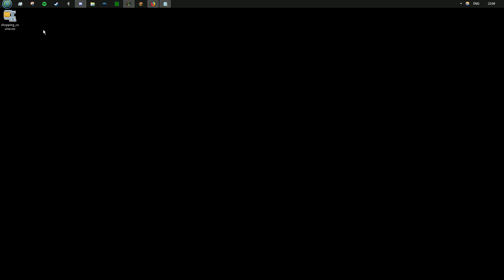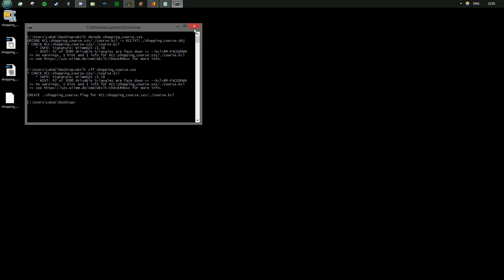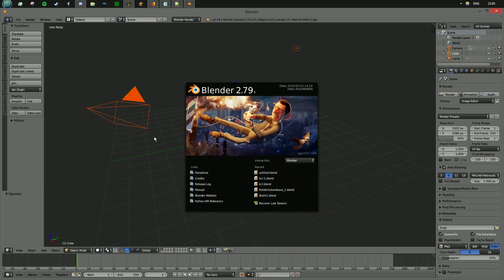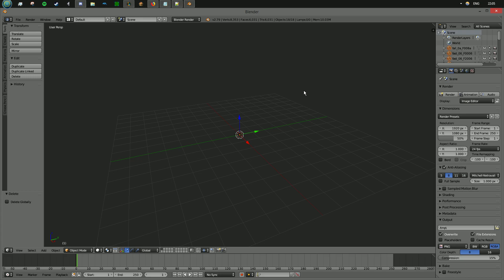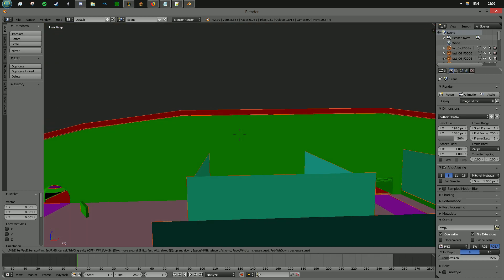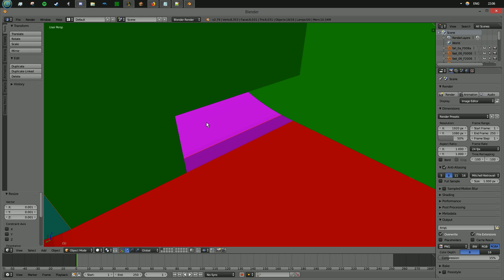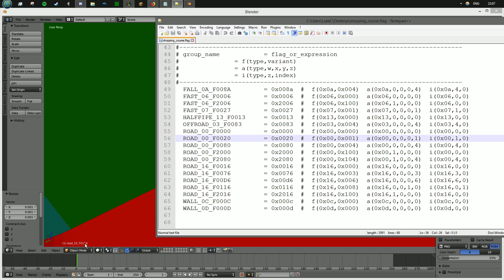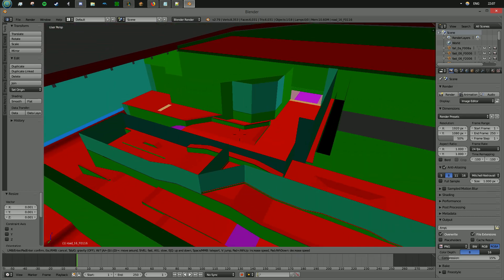[MKWii] Tutorial - Good Method for Viewing KCLs of Tracks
This is the method I think is best for getting reference for tracks and flag IDs.

You will need: Wiims Tools, a Text Editor and a 3D Modelling Software (I used Blender).

1. Get the szs you want to view.
2. Open a command window in the directory of the szs.
3. Use wkclt decode course.szs to get an .obj of the szs's kcl.
4. Use wkclt cff course.szs to get the FLAG file.
5. Open the .obj file in a modeller of your choice, use it to view the KCL and get flag IDs.